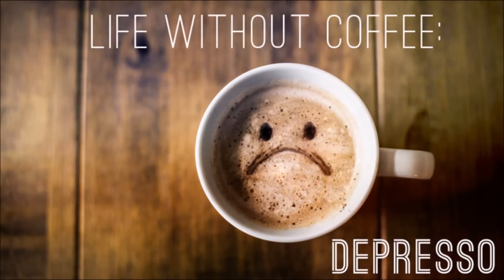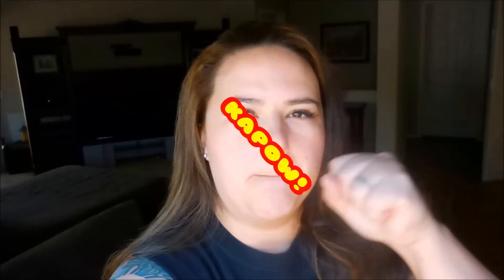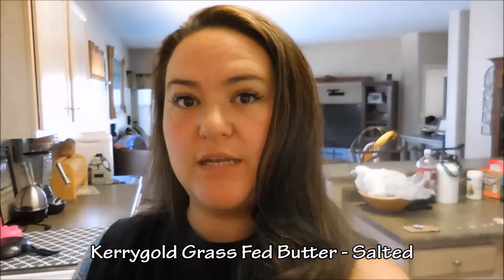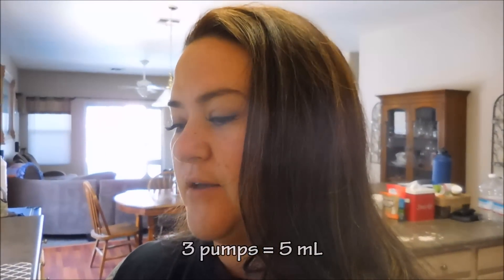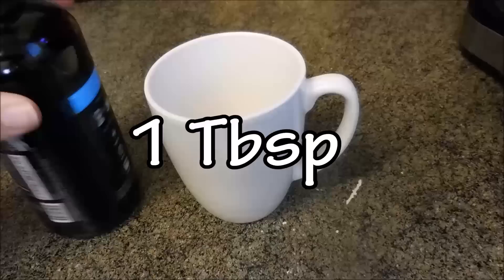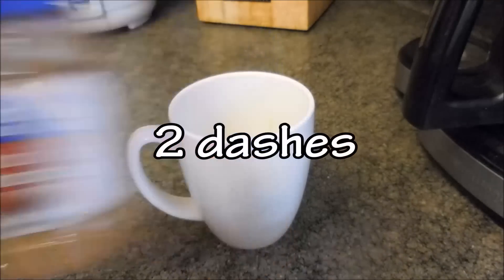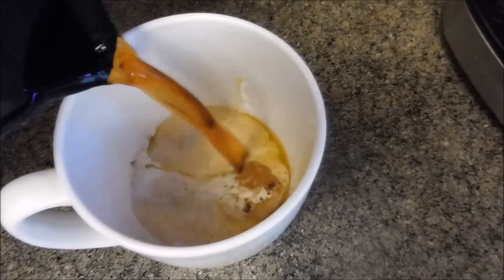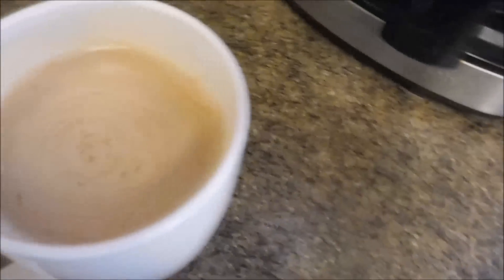Ketogenic Coffee || Bulletproof Coffee || 3 Different Types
Do you start your mornings off with Keto coffee?? Well here are 3 different recipes that are DELICIOUS! Net carbs range from 0-2g per cup o' joe. Impressive...I know. I've used all 3 of these recipes during my journey and it's had an impact on my weight loss.
Some may say that I make my coffee too sweet, but that's how I like it. How do you like your coffee? Sweet? Bold?
May the caffeine be with you.

Traditional Keto Coffee
1. 1 Tbsp grass fed butter
2. 1 Tbsp Coconut/MCT oil
3. 2 dashes of cinnamon
4. 1-2 Tbsp Heavy whipping cream
5. 1-2 tsp erythritol
add coffee

Mocha Latte Keto Coffee
1. 1 Tbsp grass fed butter
2. 1 Tbsp Coconut/MCT oil
3. 1 Tbsp Cocoa powder
4. 1-2 Tbsp Heavy whipping cream
5. 1-2 tsp erythritol
6. Optional whipped topping
7. Optional cocoa sprinkled on top
add coffee

Chai Tea Latte Keto Coffee
1. 1 Tbsp grass fed butter
2. 1 Tbsp Coconut/MCT oil
3. 1/2 - 1 cup sugar free chai tea latte
4. 1-2 Tbsp Heavy whipping cream
5. 1-2 tsp erythritol
6. Optional whipped topping
add coffee

**ITEMS USED IN THIS VIDEO CAN BE FOUND AT THE LINKS BELOW**
Hand Mixer
MCT Oil
Chai Mix – Sugar Free

**OTHER HELPFUL KETO PRODUCTS**
Know Brainer All-in-One Keto Creamer
Ketone Meter System
Ketone Meter Strips
Electrolyte Replacement Tabs
Keto Coffee “To-Go” Packets

**MY GYM & FITNESS FAVORITES**
Sweet Sweat Waist Trimmer
Sweet Sweat Sports Stick
Cable Ankle Straps
Meal Management Bag
Liquid Hand Chalk
Meal Prep Containers
Lifting Belt

**MY SUPPLEMENTS**
My Greens Powder
The Fatburner I Use
Hair, Skin & Nails Collagen Builder